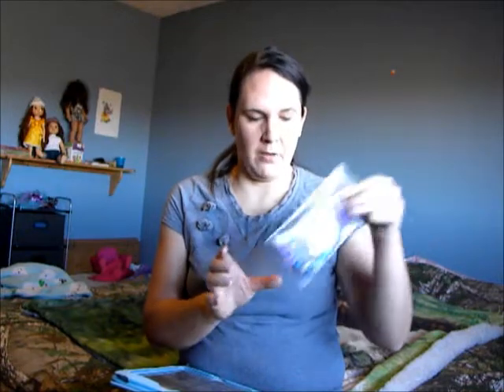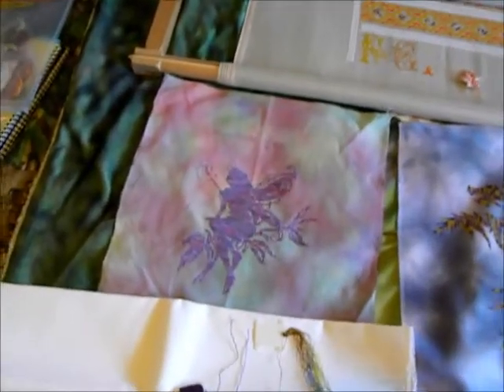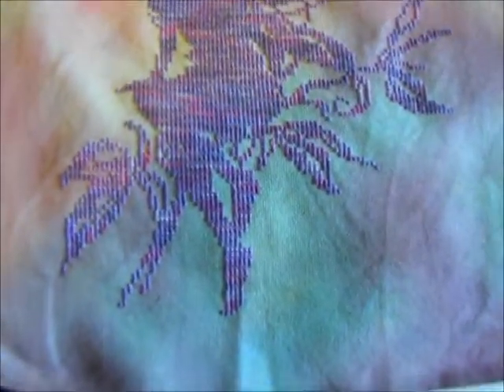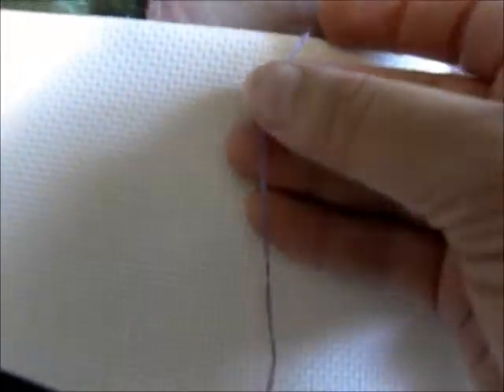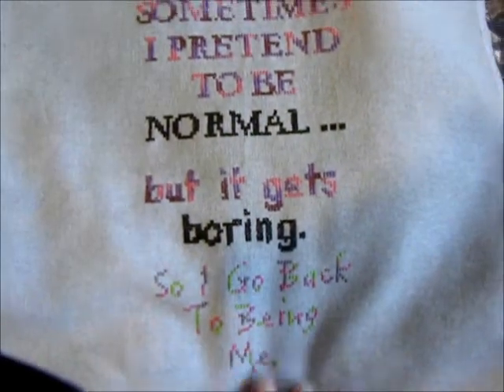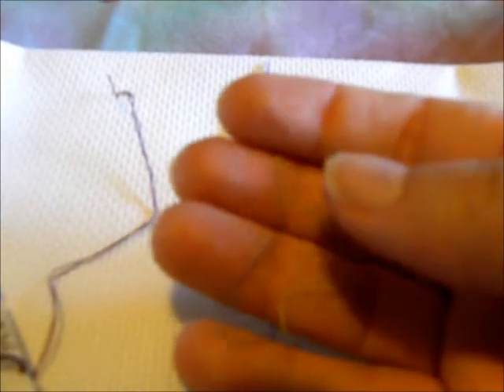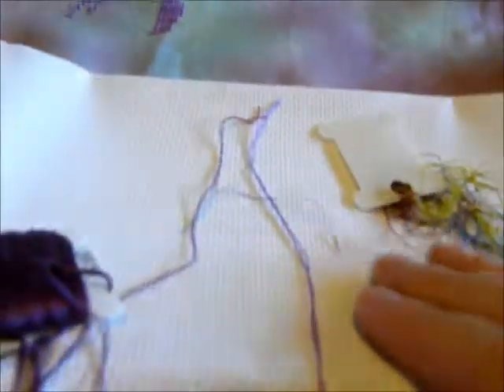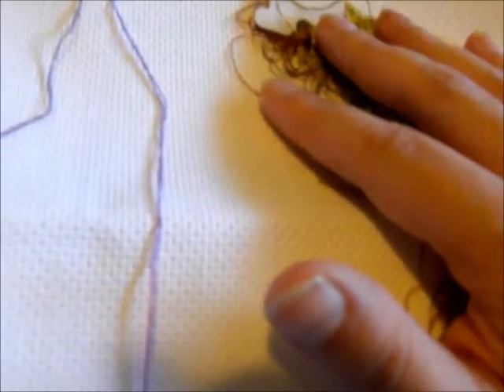Fiberlicious Silks: Filaments vs Spun